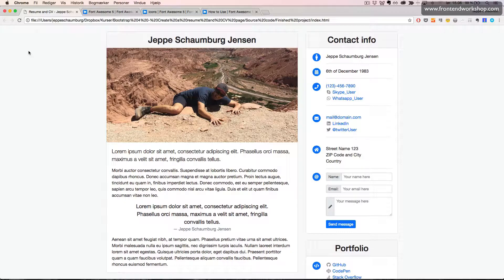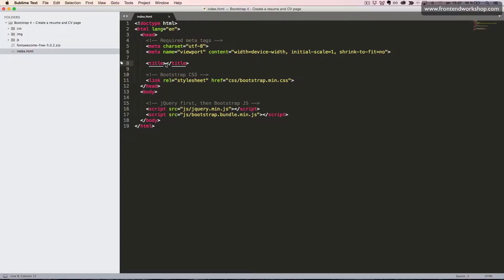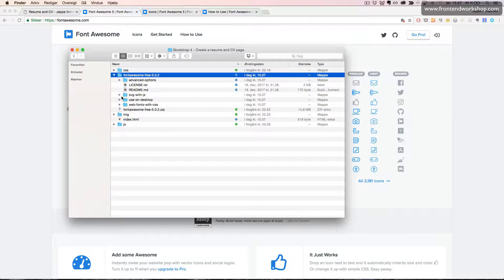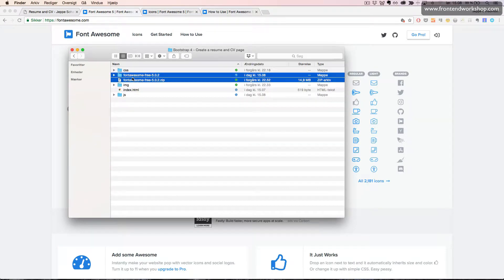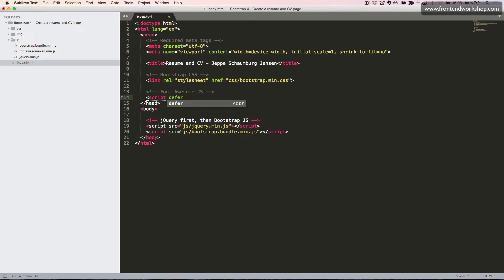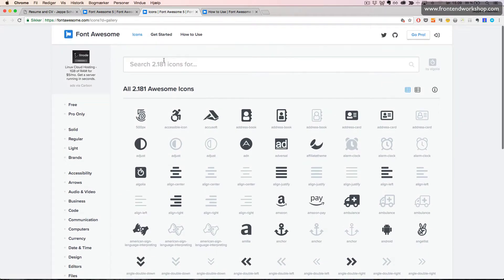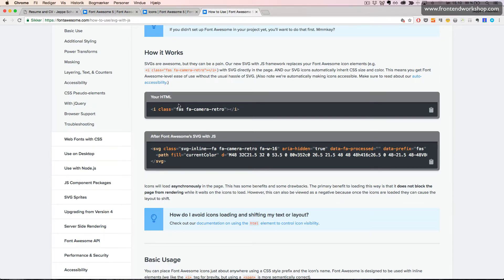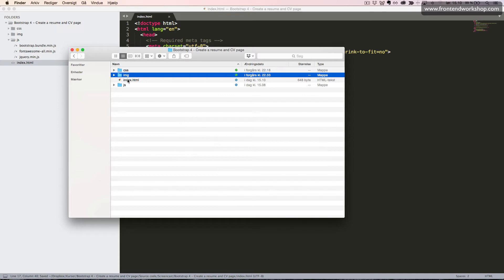Bootstrap 4: Create a resume and CV page – Installing and using Font Awesome